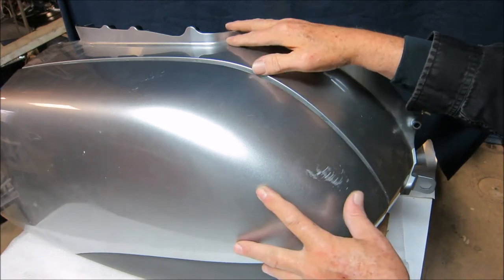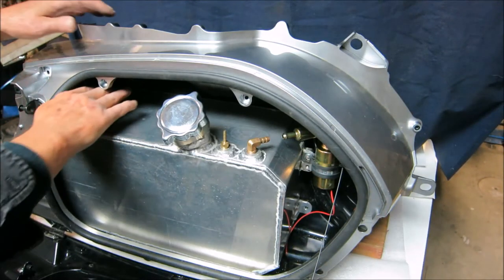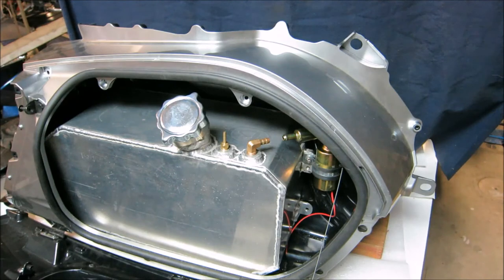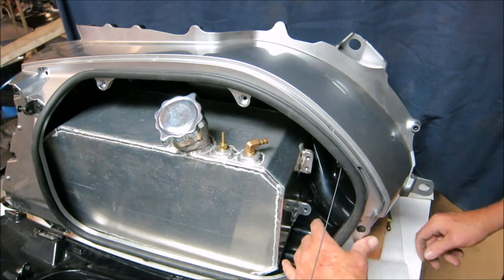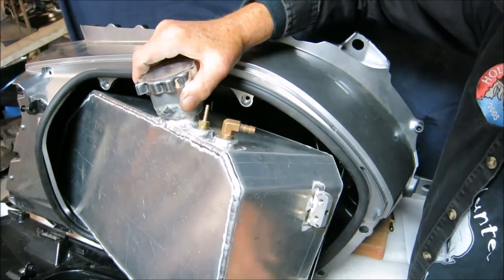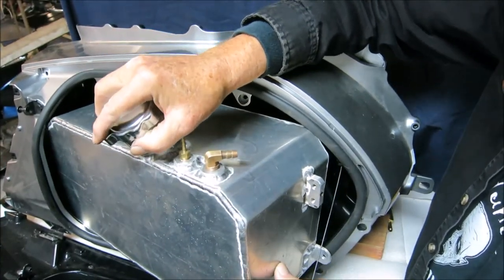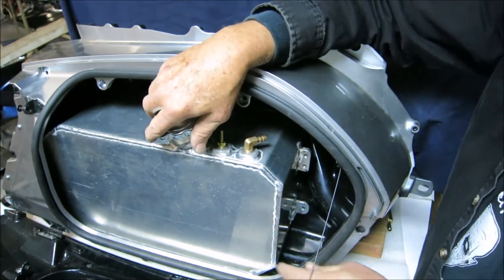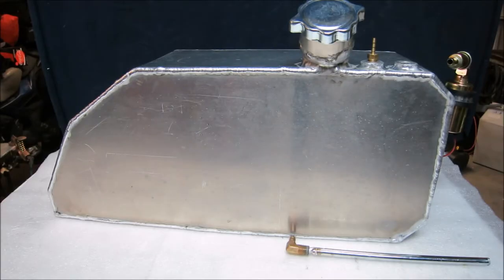Goldwing Saddlebag Auxiliary Tank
Installation and Features. Manufactured by MaPLE